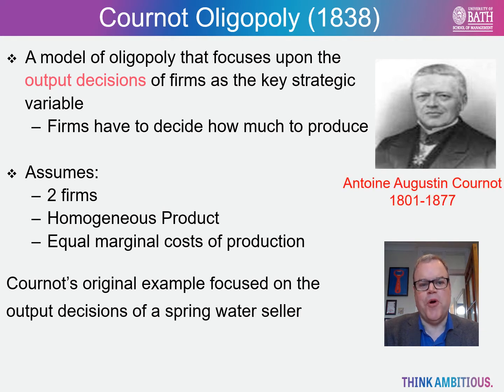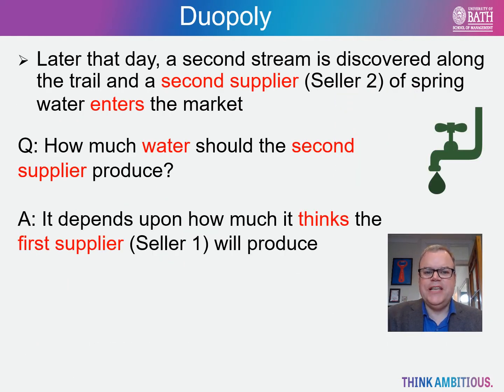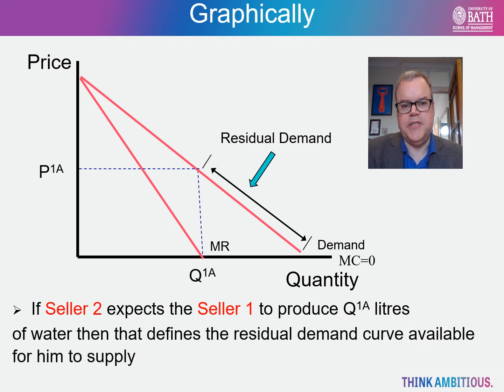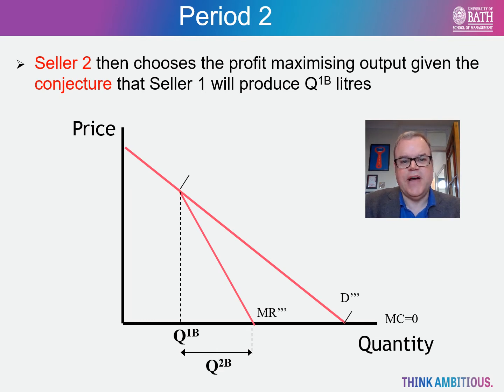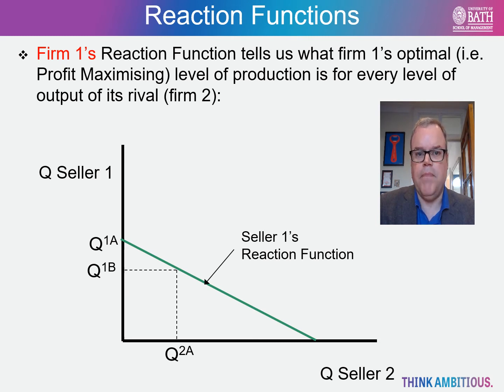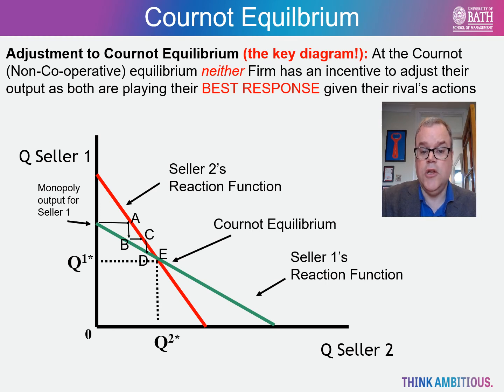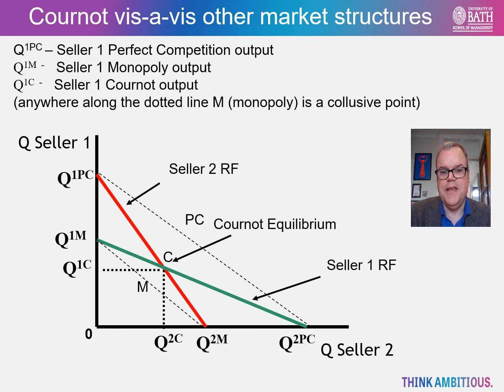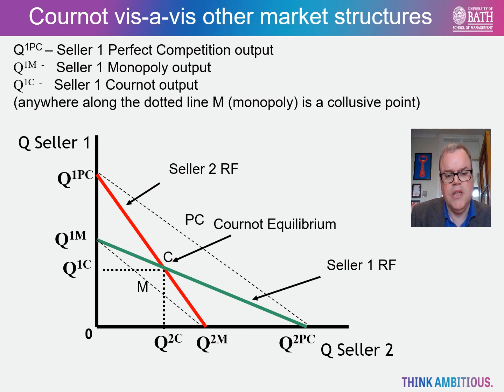Lecture 6 Oligopoly Cournot Model Part 2 Videob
The Cournot Model of Oligopoly